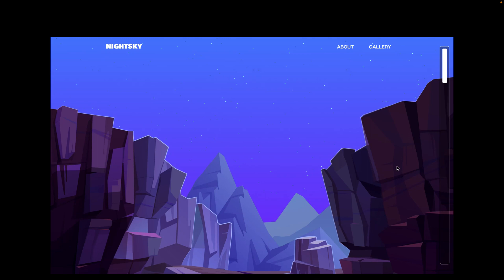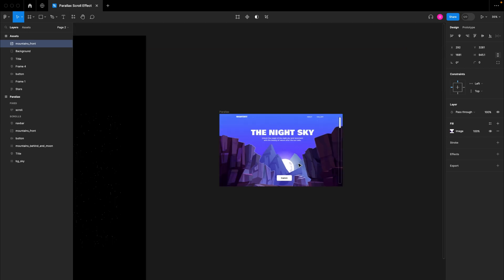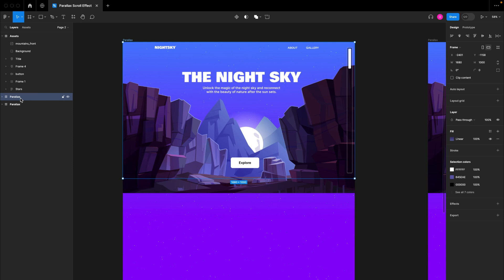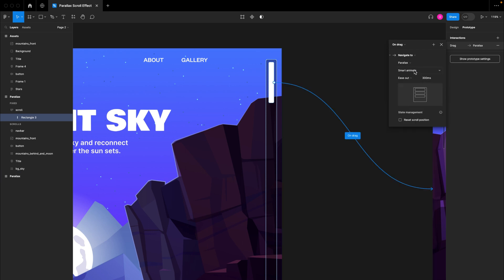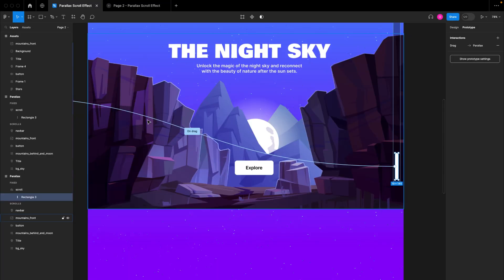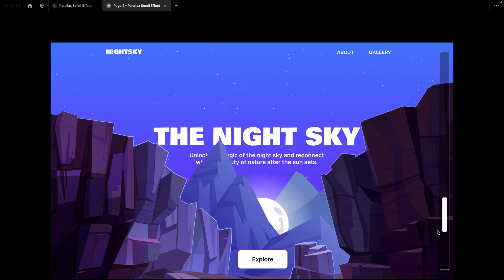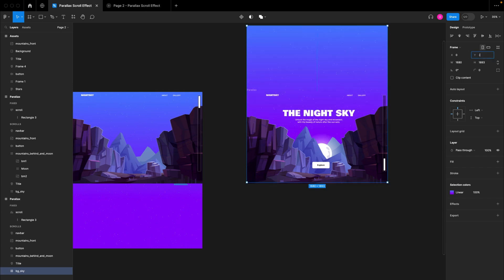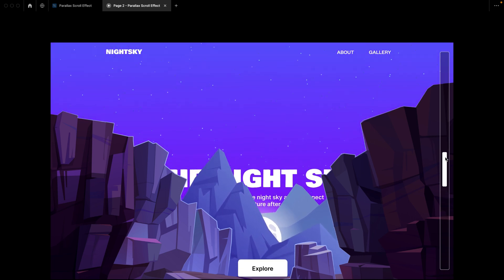Figma Web Animation using Parallax Effect while Scrolling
Create an Animation using the Parallax effect in Figma